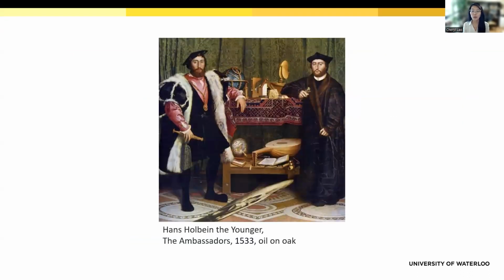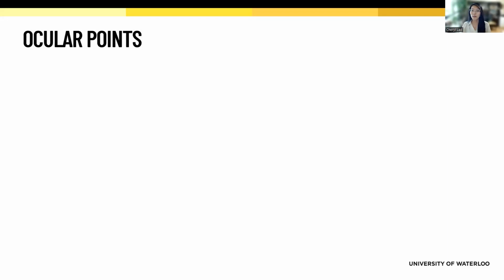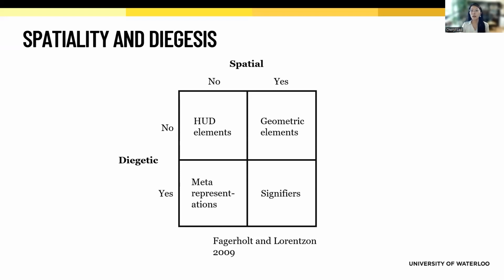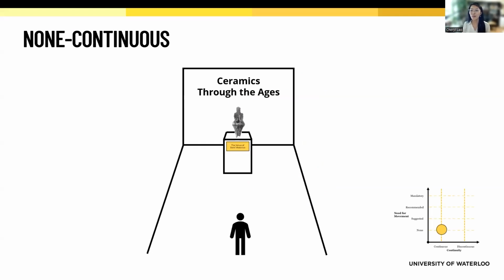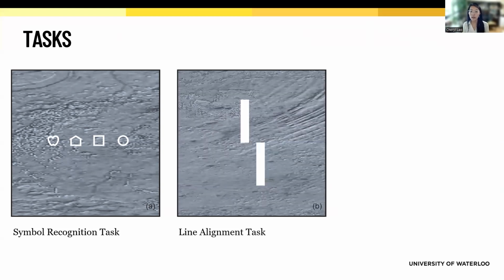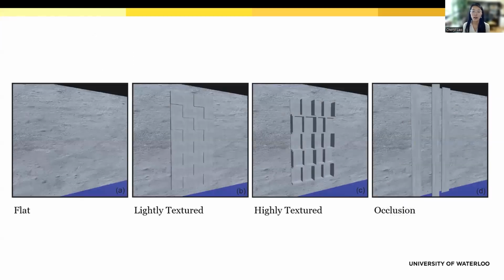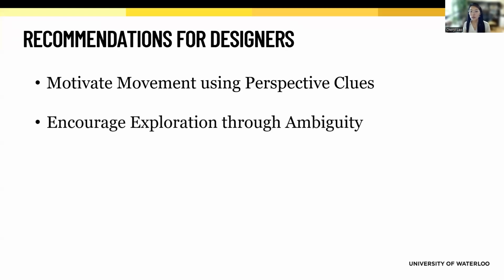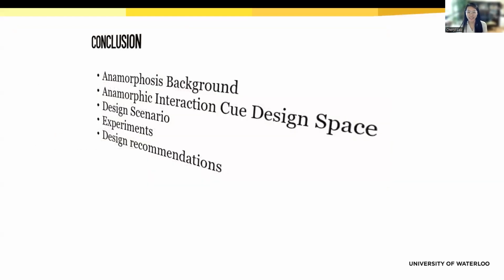Perceptual Allowances of Anamorphic Interaction Cues in Spatial Augmented Reality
Spatial Augmented Reality (SAR) enables the projection of digital content directly on the physical environment without the use of wearable displays. In spaces where viewers are encouraged to explore different locations, perspective anamorphosis techniques can be used to guide them through the physical environment. We propose a design space for describing anamorphic SAR interaction cues based on the continuity of the image when projected onto the environment, and the need for movement in order to understand the cue. We conduct two perceptual studies using virtual reality (VR) to simulate a SAR environment, to explore how well viewers identify ocular points on various surface geometries. We also present a system approach and experiment design for a future study to compare participants' ability to find the ocular point in a VR setting versus a SAR setting. This work can enable designers to create anamorphic content that takes advantage of the geometry in their physical space.